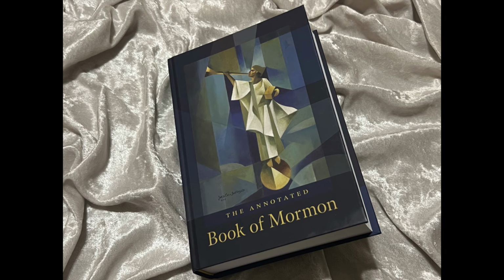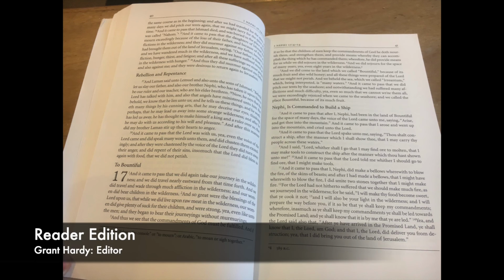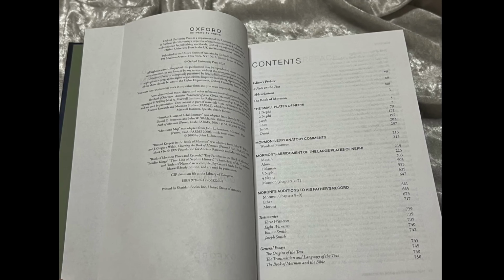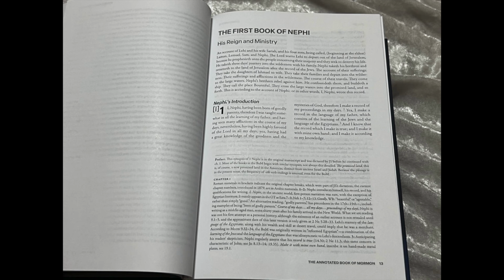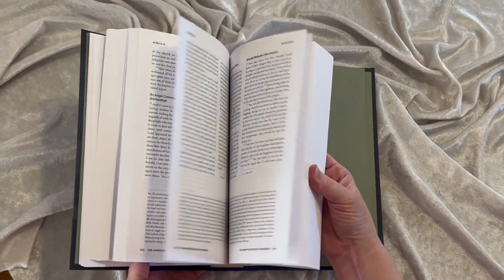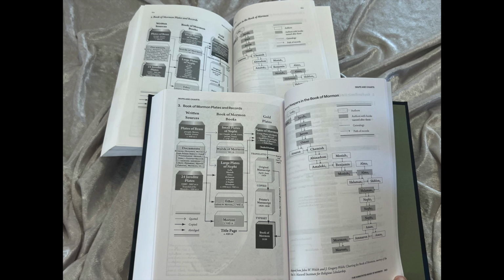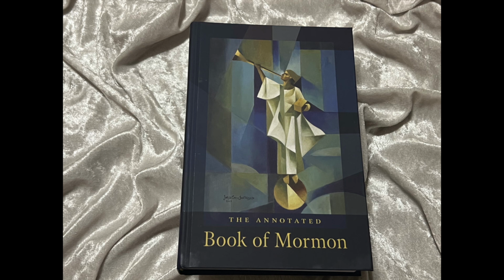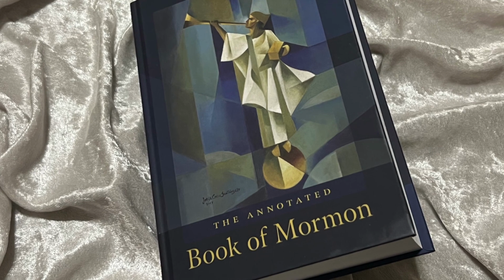The Annotated Book of Mormon (Grant Hardy & Oxford University Press)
Grant Hardy's latest work is reviewed for it's content, supplemental material and even it's cover.  We'll review this work and the various annotations and why it's worth getting for scripture study.